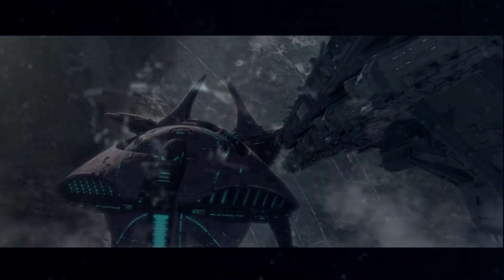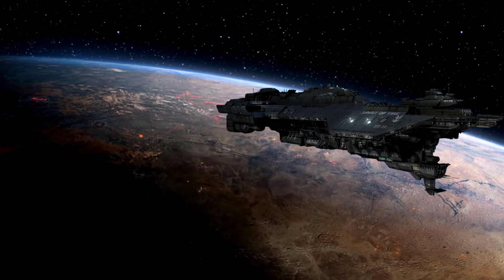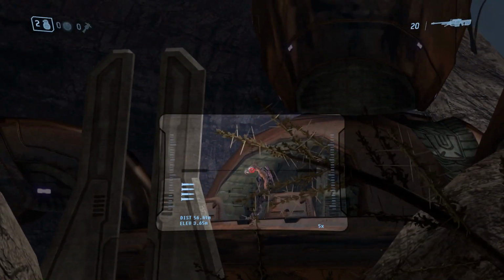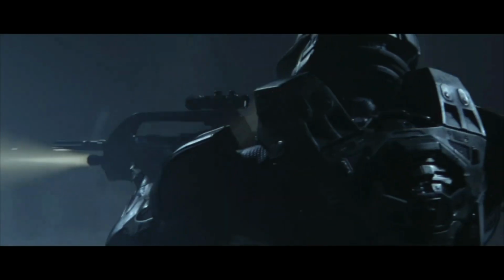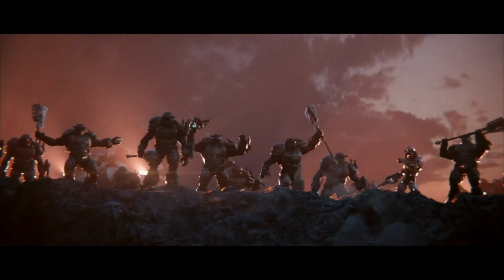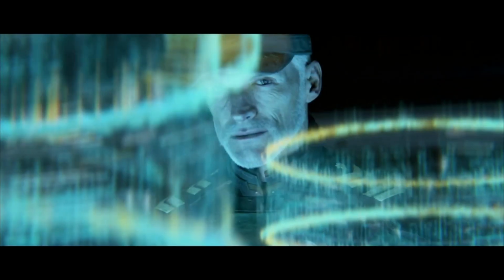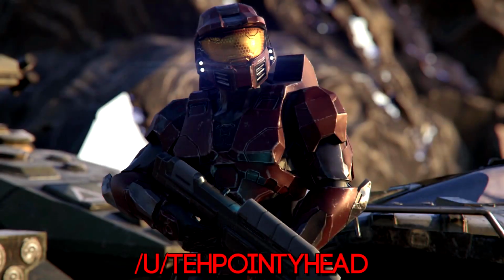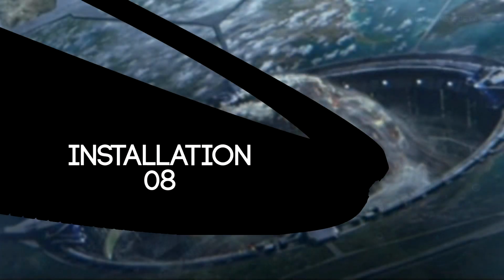Halo Wars 2 NEW RTX trailer breakdown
Welcome to my breakdown of the NEW Halo Wars 2 trailer from RTX, and boy is there some juicy new stuff to analyse in this trailer! From Douglas' new armor, to the Forward Unto Dawn, this is not a breakdown you want to miss! :D

The next video will be a discussion surrounding the Didact - where he currently is, his influence on Halo 5 and how he will return and impact the future of Halo's story. The very near future, I must add ;) Look forward to it!

Join the Halo discussion and catch up with the latest news on the Halo subreddit!

Get educated on the Halo lore and back story on the dedicated Halo story subreddit!